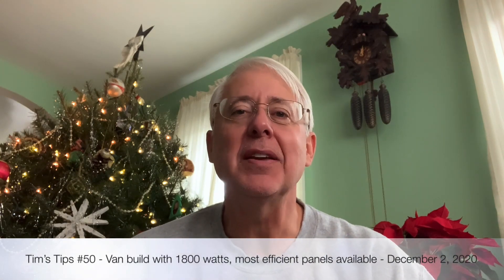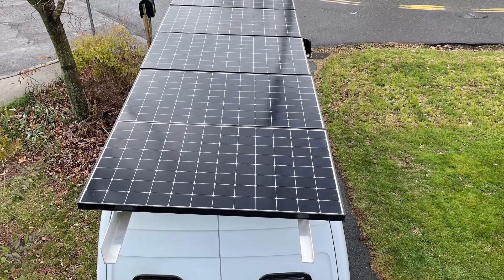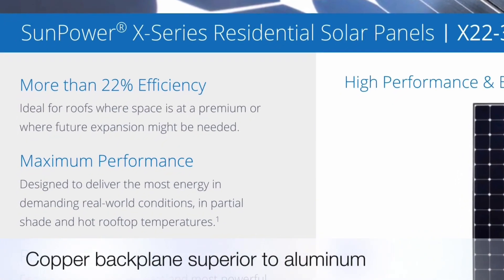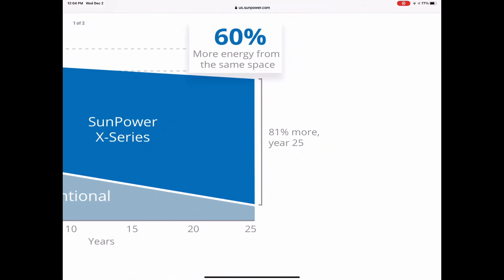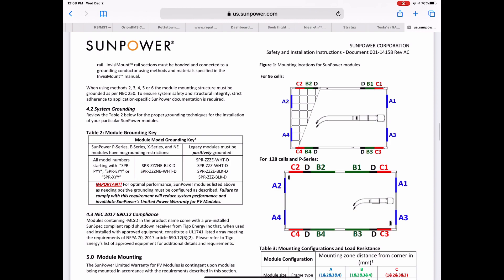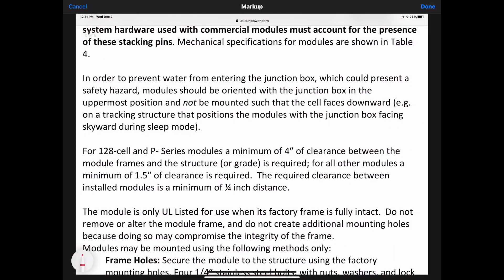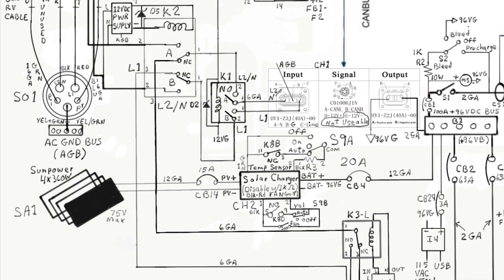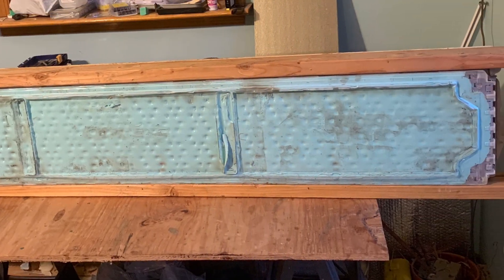Tim’s Tips #50 - Van build with 1800 watts, most efficient solar panels available - December 2, 2020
Tim shows how to:

- Van build with 1800 watts
- Most efficient solar panels available from Sunpower: 22%
- Tilt panels to reduce soil and water intrusion

X22-360 panels produce up to 81% more power after 25 years.